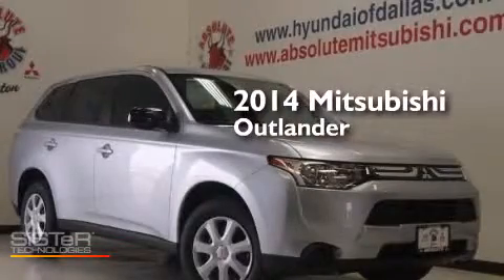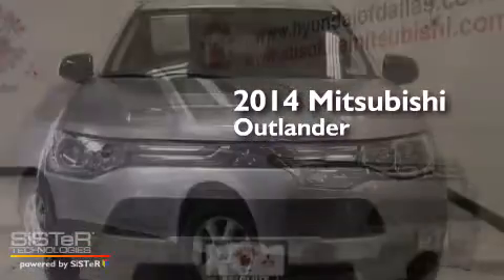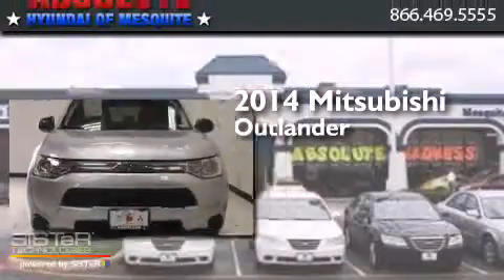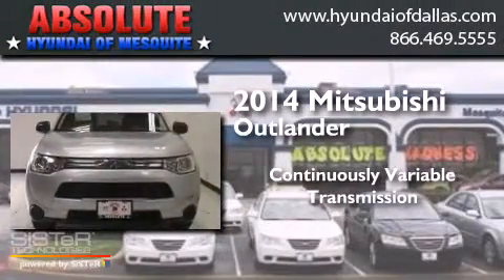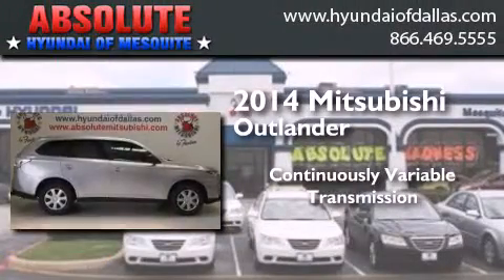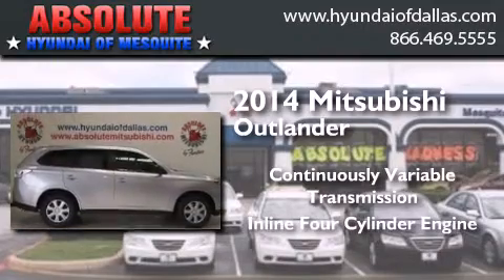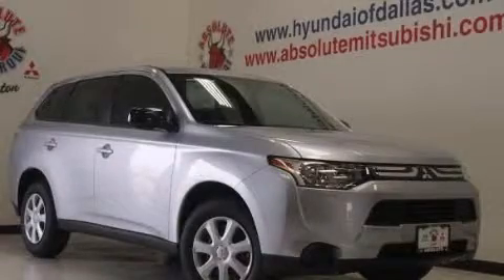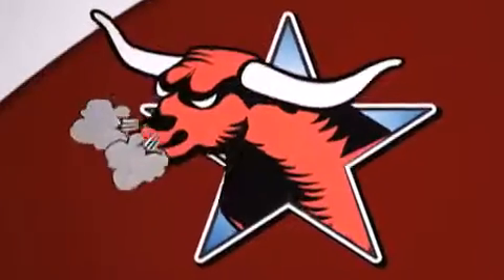2014 Mitsubishi Outlander Mesquite TX 75150 Mesquite TX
We have been honored to serve the Mesquite TX area , we promise that your experience at our dealership will exceed your expectations ! Year : 2014 Make : Mitsubishi Model : Outlander Engine : Regular Unleaded I-4 2.4 L/144 Trans . : Variable Exterior : Cool Silver Metallic Miles : 4 Interior : Black Stock : EZ005102 Absolute Hyundai 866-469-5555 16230 LBJ Freeway Mesquite , TX 75150